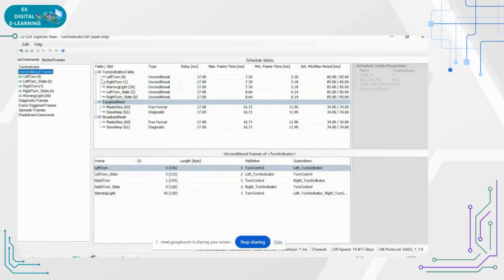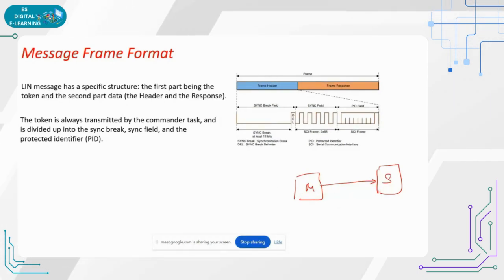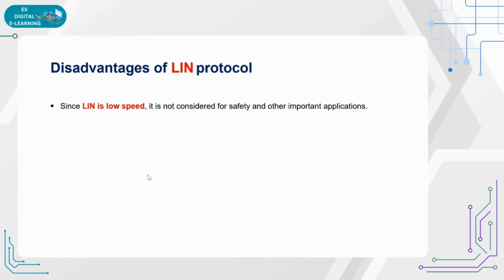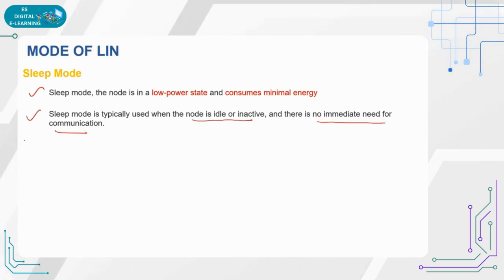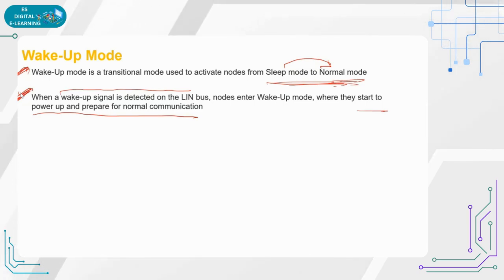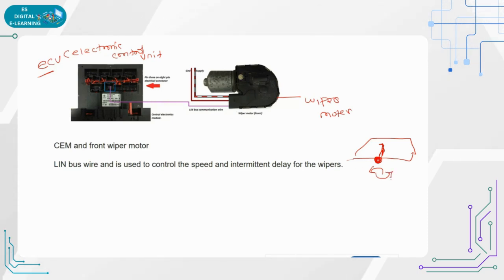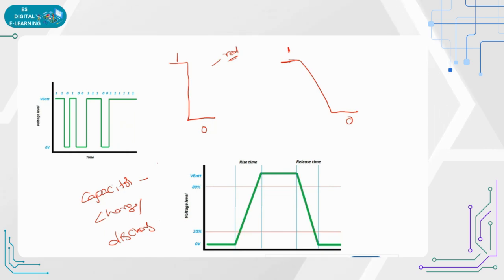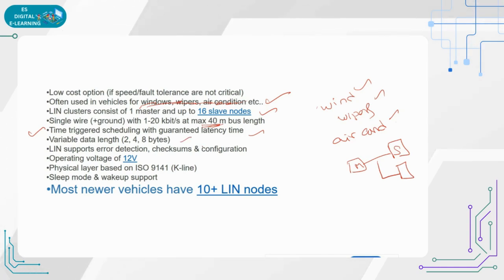Day-8 Explained LIN Protocol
📌 LIN Protocol Tutorial | Complete Guide for Beginners

In this video, we explain LIN (Local Interconnect Network) Protocol, a cost-effective serial communication protocol used in automotive systems. Learn how LIN works, its architecture, master-slave communication, frame structure, and real-time applications in embedded systems and vehicle networks.

🔹 Topics Covered:
✅ What is LIN Protocol?
✅ LIN vs. CAN vs. FlexRay
✅ LIN Protocol Architecture & Working Principle
✅ Master-Slave Communication in LIN
✅ LIN Message Frame Structure
✅ LIN Applications in Automotive (Windows, Seats, Sensors)
✅ LIN Bus Debugging & Implementation

Automotive Embedded Engineers

Electronics and Robotics Enthusiasts

Students Learning Automotive Communication Protocols

IoT & Automation Developers